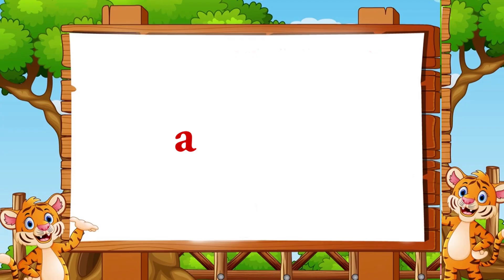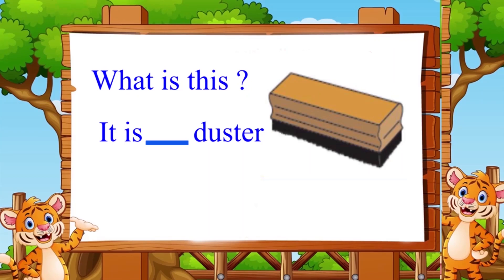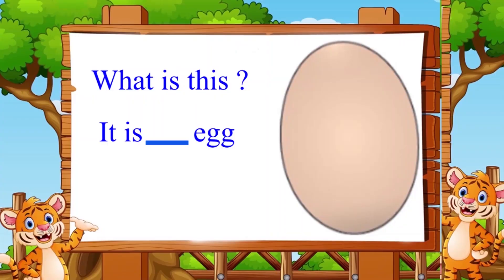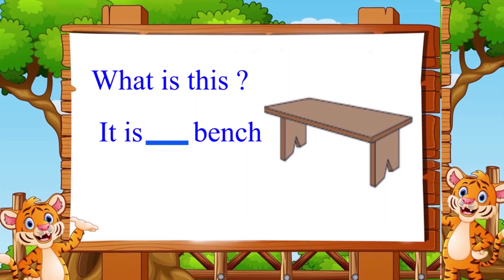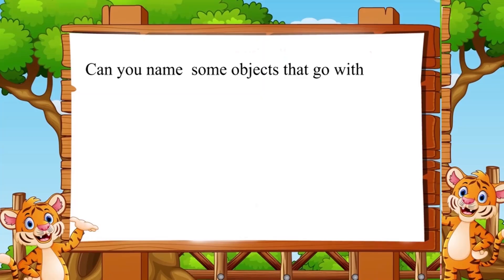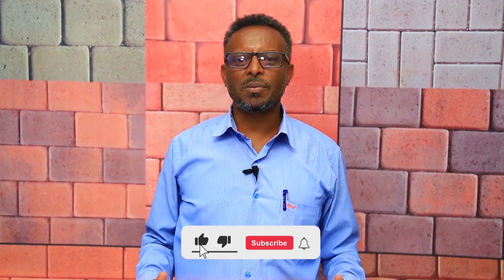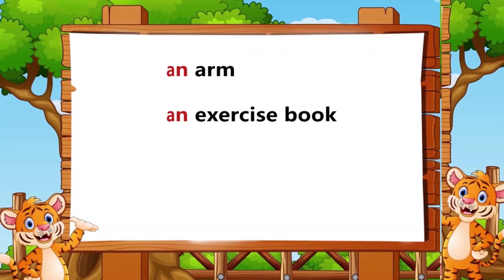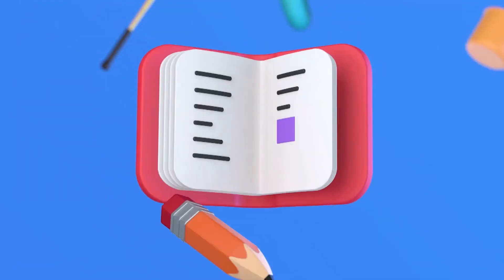Articles a and an the use of a and an articles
Bana Academy provides online educational and entertainment videos for anyone, anywhtime.

Articles in english | Articles for kids | Articles a, an & the

In English there are three articles: a, an, and the. Articles are used before nouns or noun equivalents and are a type of adjective. The definite article (the) is used before a noun to indicate that ...

For more
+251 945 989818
Links